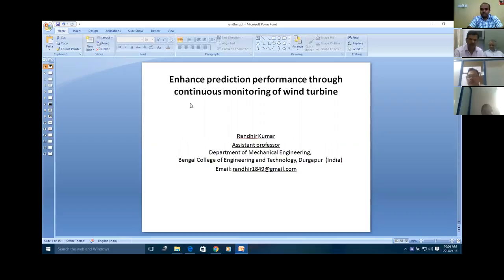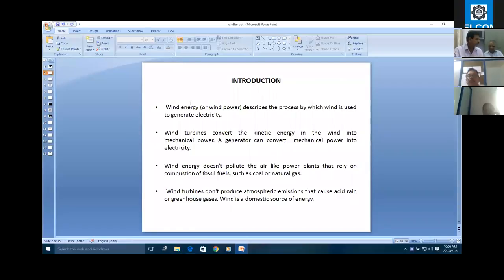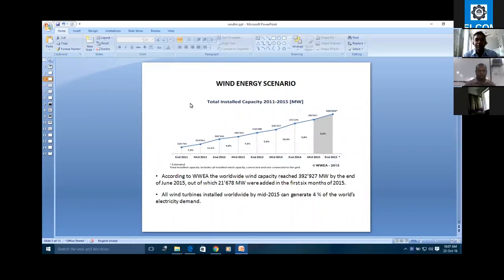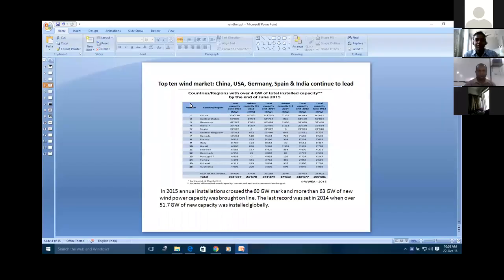Presentation 11: Enhance prediction performance through continuous monitoring of wind turbine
Author's: Randhir Kumar, Bengal College Of Engineering & Technology, Durgapur, W.B.713212 (India).
Raju Prajapati, University Of Engineering & Management, Kolkata, W.B.700156 (India).
Sudhir Kumar Saurav, Radharaman Engineering College, Bhopal, M.P. 462046 (India).
India lost first place in worldwide ranking on total installed wind capacity to china. Due to some issues like, grid issue, unavailability of infrastructure, monitoring wind turbine, offshore wind related R & D activities in the country, etc. This makes attributed to the slower pace to addition of wind power capacity; due to unavailability of on-shore wind sites with sufficiently high wind velocity is expected to take centre stage in the next few years. Low wind velocity makes the investment unattractive to developers. In current situation, monitoring and R & D is an investment option. Which has already seen favourable response in a country like china Germany, Denmark would begins in India. This analyses the present situation of wind energy farm at District Devas, Madhya Pradesh and investigates the possibilities of monitor the wind turbine to enhance the performance.
In this paper, wind speed, peak speed, standard deviation, wind power density is to estimated monthly at different altitude. Monitor capacity factor, energy generated through wind turbine, X-chart and R-chart drawn, maintenance and environmental impact have been analyzed.